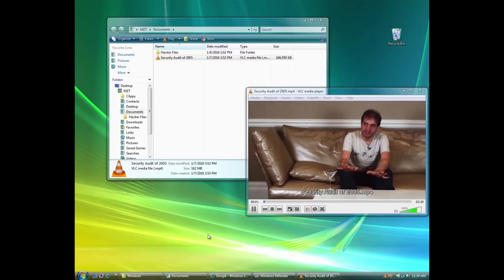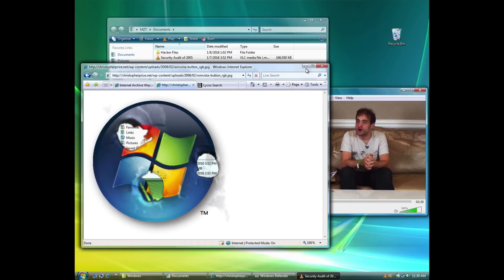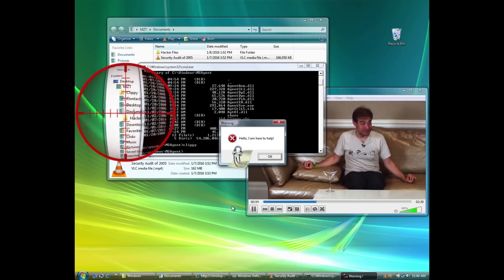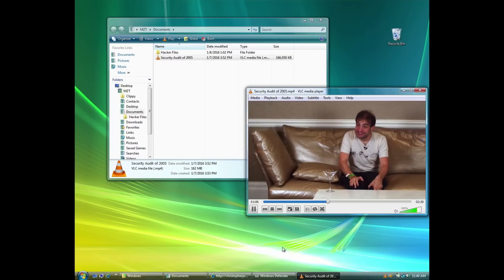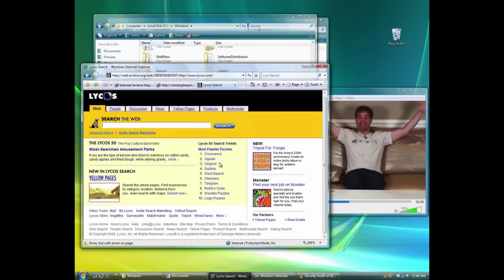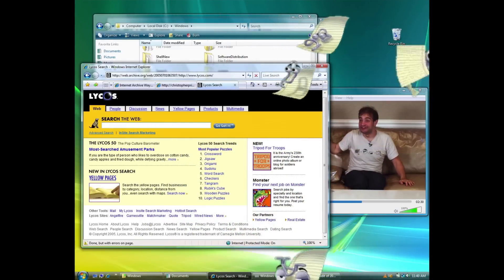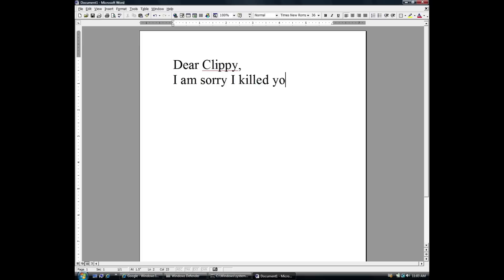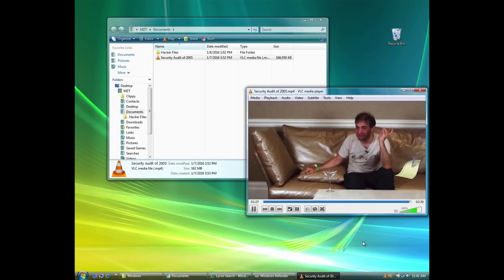Hacker History: Who Killed Clippy?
Dan Kaminsky talks about a security audit at Microsoft that revealed compelling evidence that Clippy was doing more harm then good.